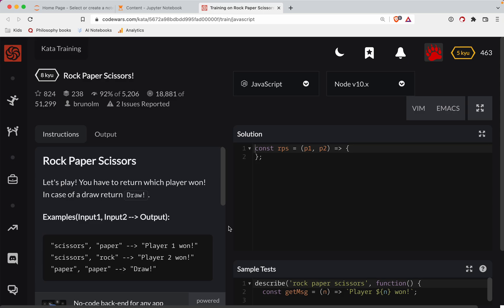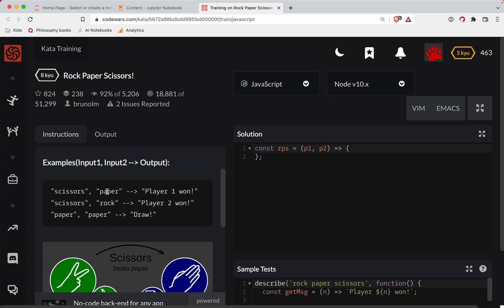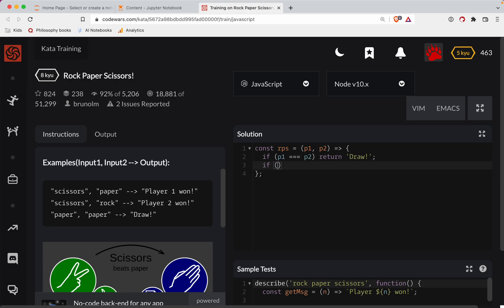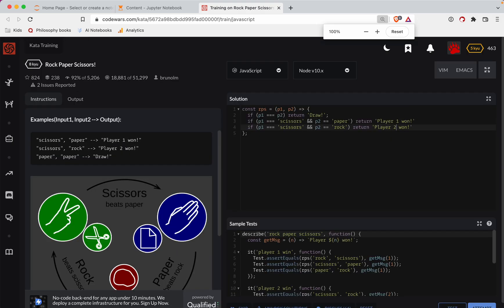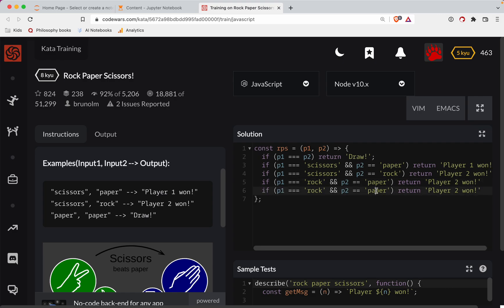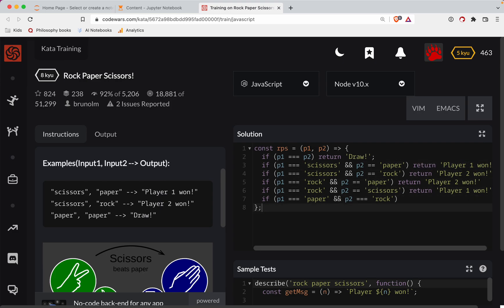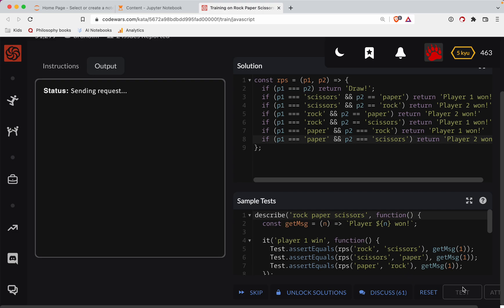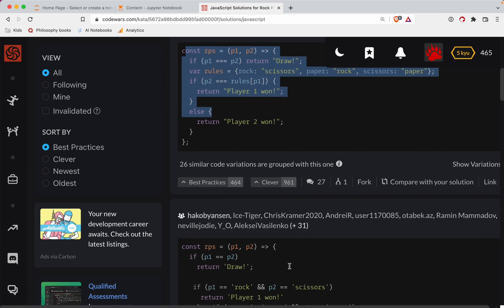Codewars - Javascript - Rock Paper Scissors!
Code along with me as we solve 'Rock Paper Scissors!', a Level 8 kyu javascript codewars challenge. Here's a link to the challenge